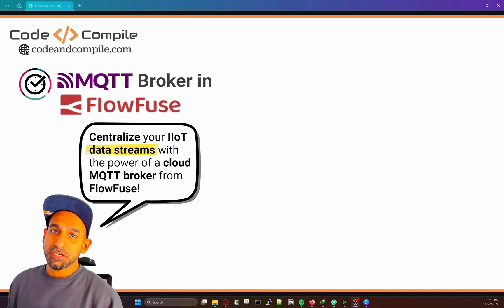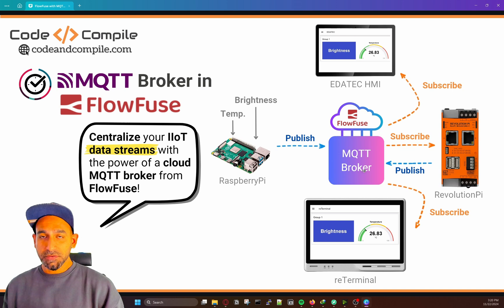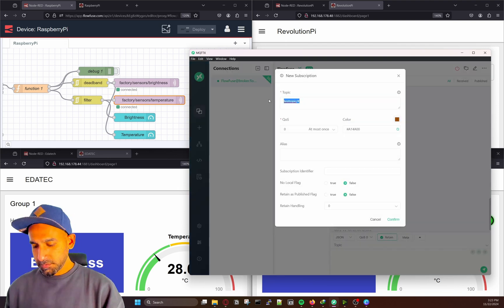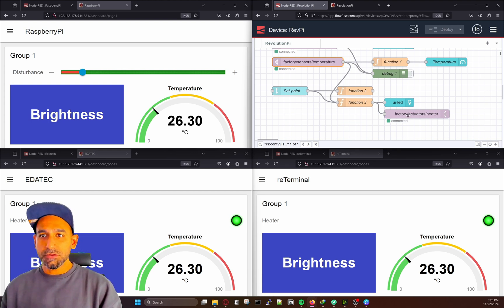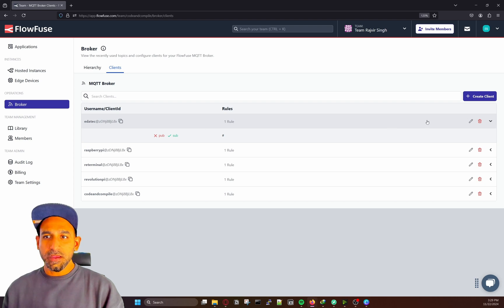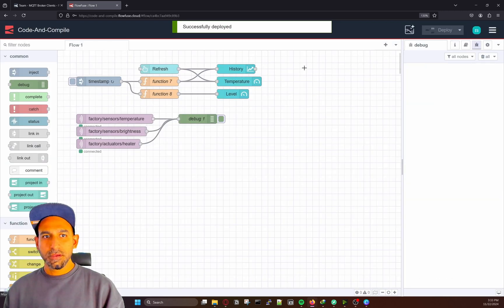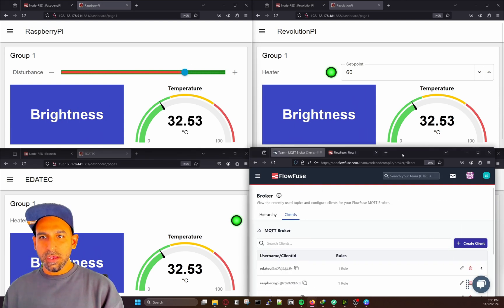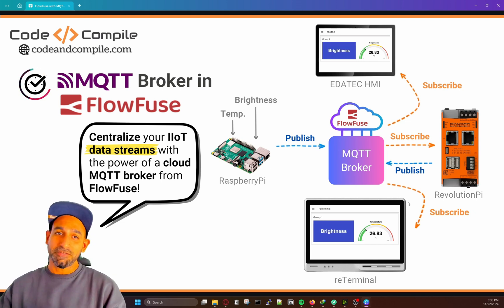Exploring MQTT Broker on FlowFuse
Flowfuse's MQTT broker facilitates centralized communication and management of edge devices like Raspberry Pi, enabling real-time data sharing and configuration for sensor monitoring and control.

🌐 Timeline
00:00 MQTT broker overview & edge device communication
03:19 Raspberry Pi publishes sensor data to MQTT
05:03 Real-time factory sensor data updates
07:01 Revolution Pi manages heater via MQTT
09:41 Managing clients & permissions in FlowFuse
11:20 Setting up FlowFuse MQTT broker with TLS
13:09 Topic subscriptions & data filtering
16:58 Efficient MQTT client & device management

Cheers,
Rajvir Singh